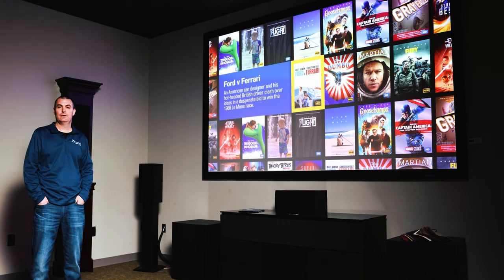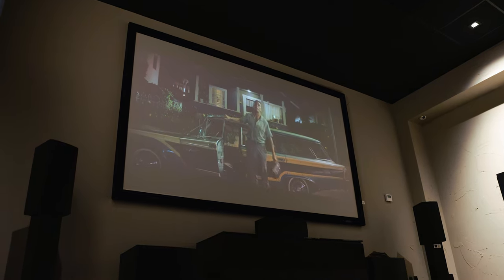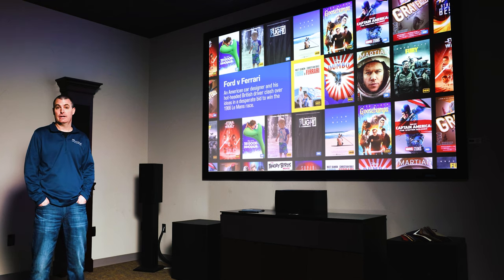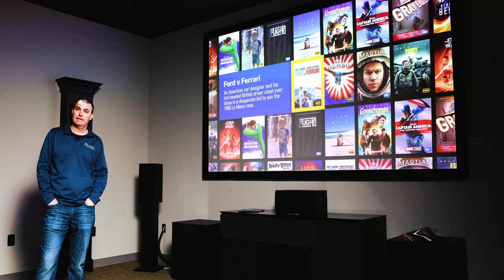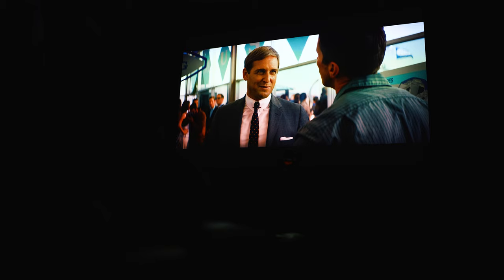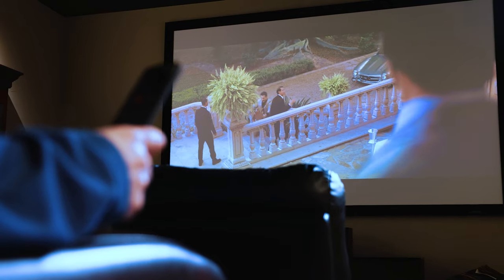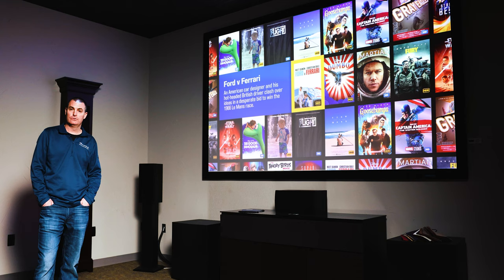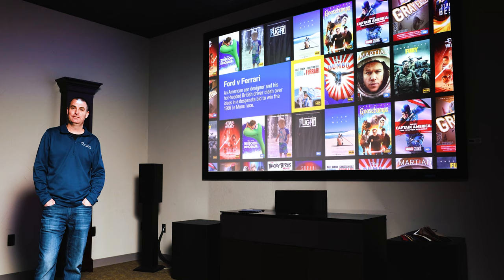Wolf Cinema TXF-1100 Projector Overview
The Wolf Cinema TXF-1100 is now available for demo in our showroom!!

The TXF-1100 4K Laser Projector delivers all the imaging excellence that people expect from Wolf Cinema. Each projector is hand-built, loaded with Wolf Cinema's custom calibration settings, and tested for thermal stability.

Show us some love if you enjoyed the video!